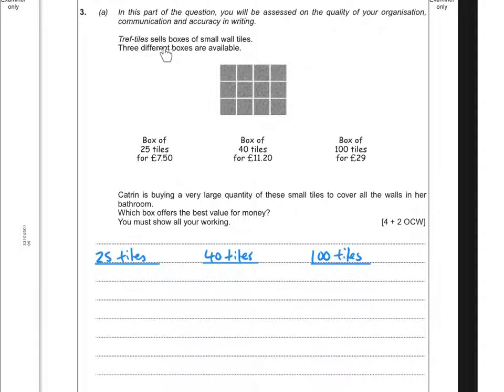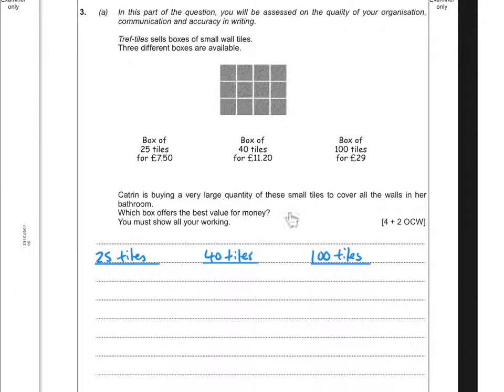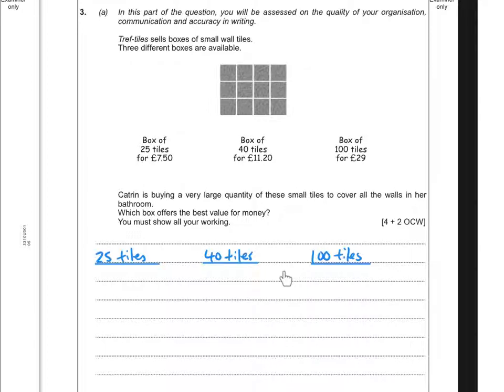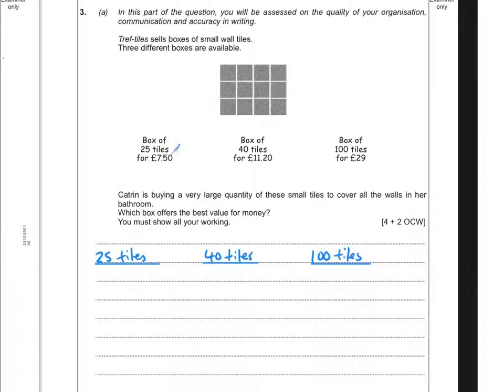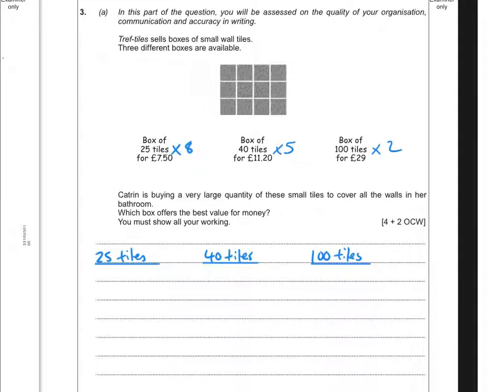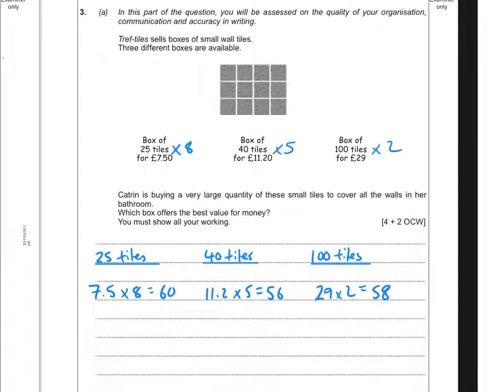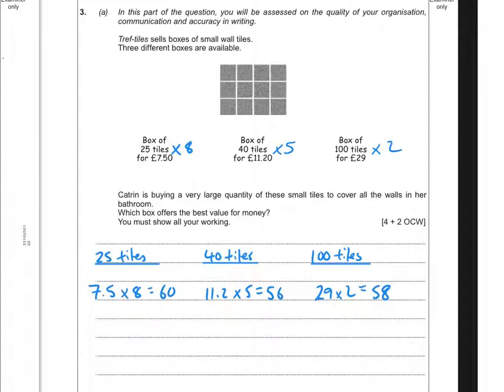Q3a Int,Q7 Foundation